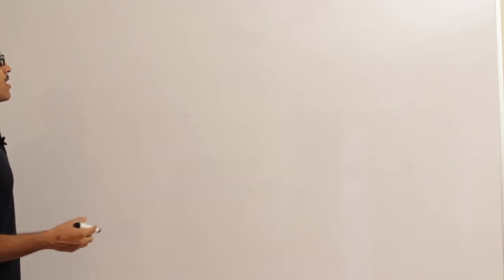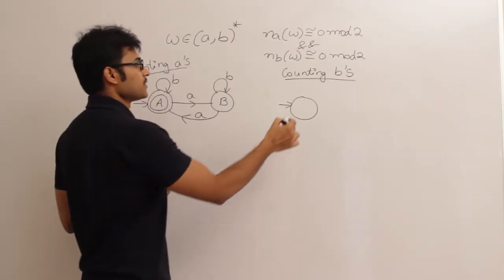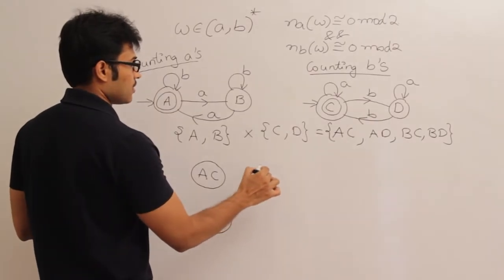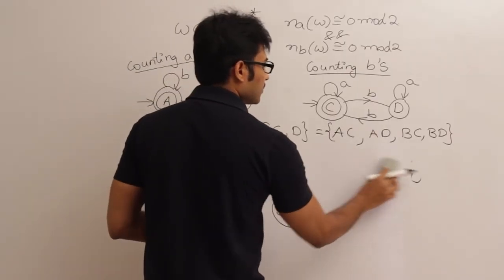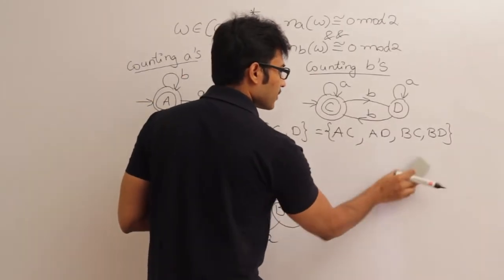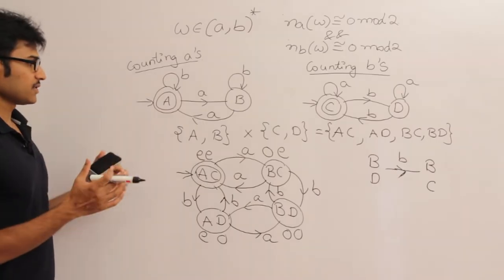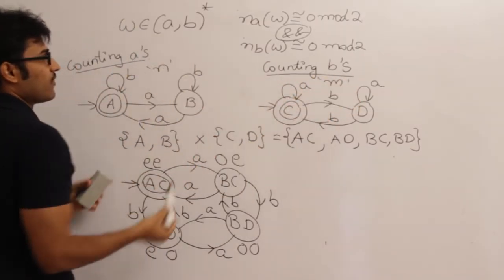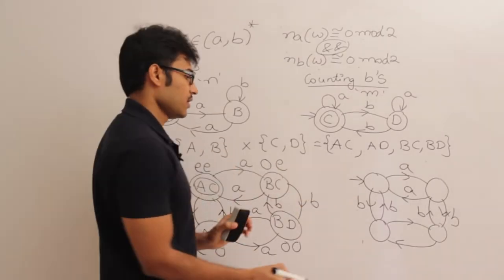3 Construction of DFA and cross product of DFA